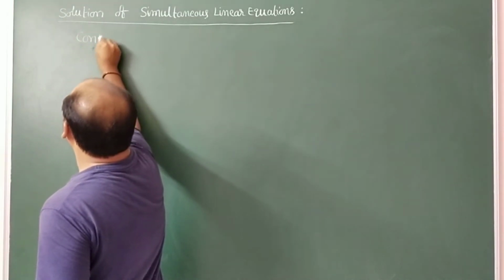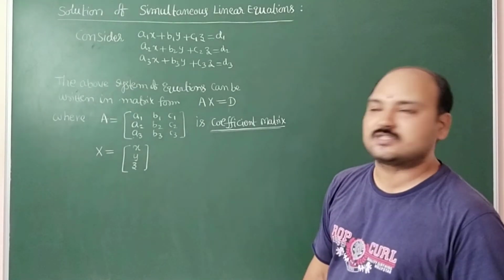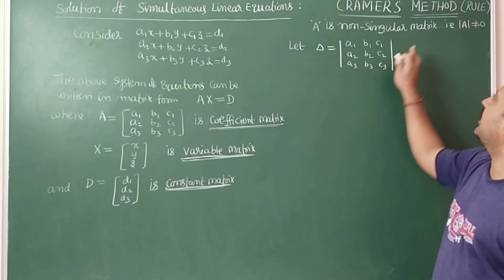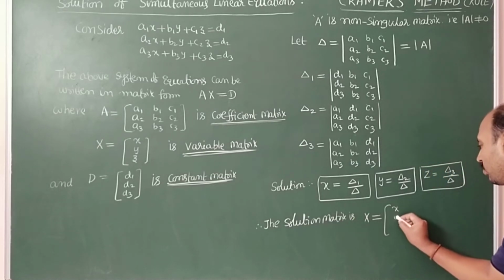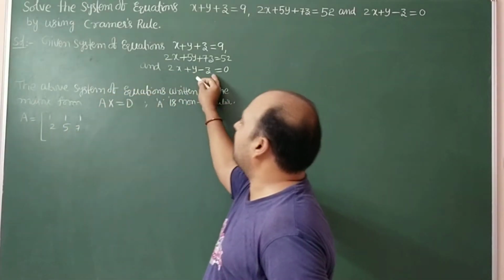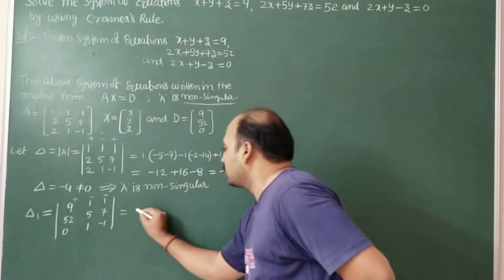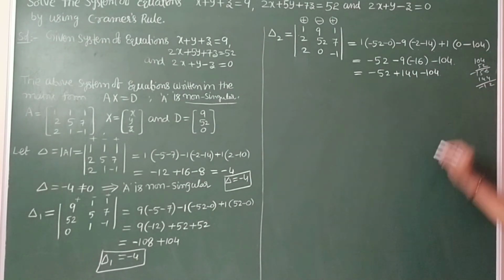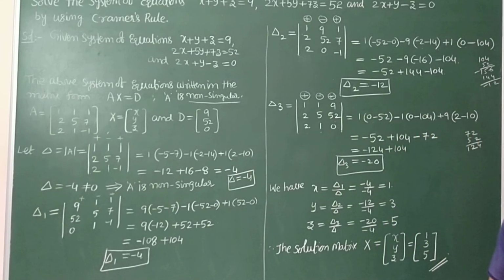rule System of leinear equation by Cramer's rule#intermediate 1st year